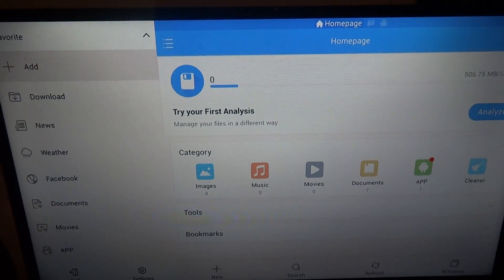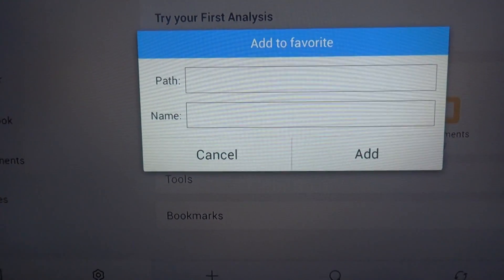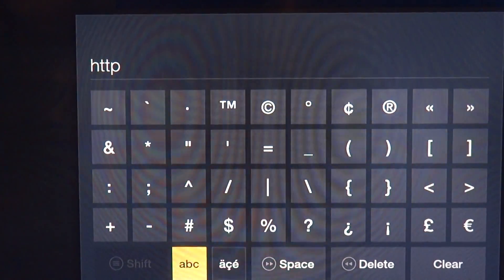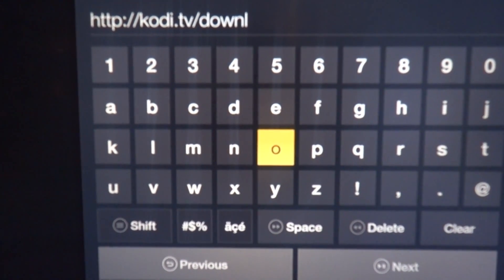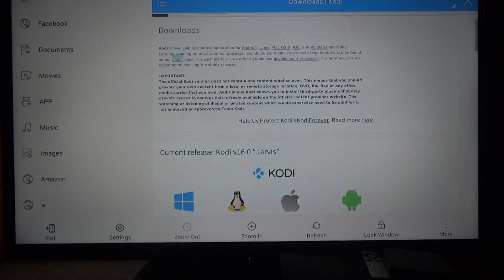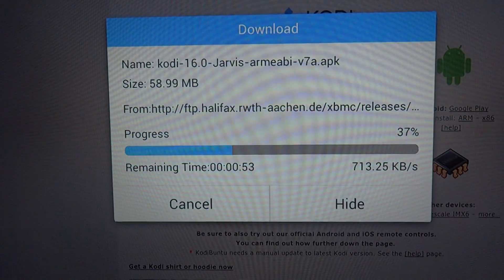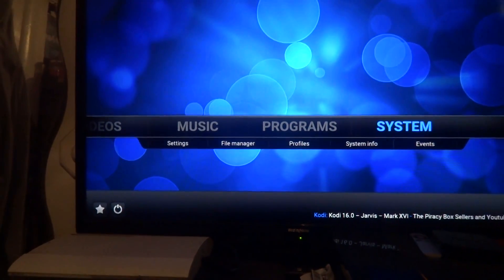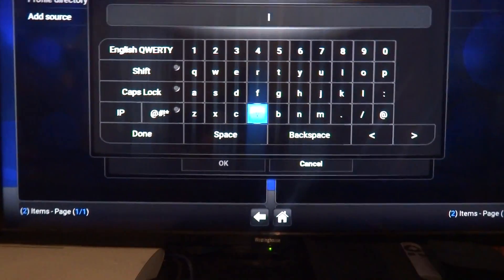KODI 16. 0 HOW TO GET ON FIRE STICK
I am sharing my knowledge on this subject what you choose to do with it is on you.